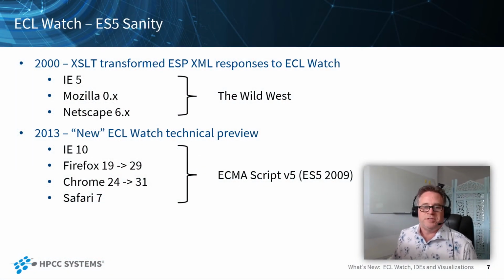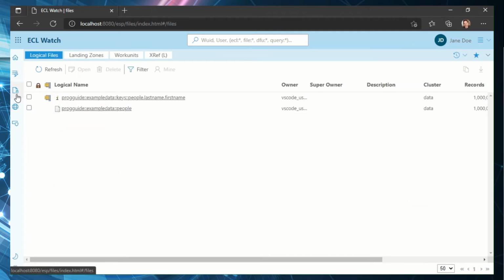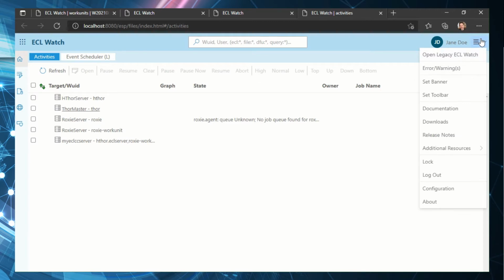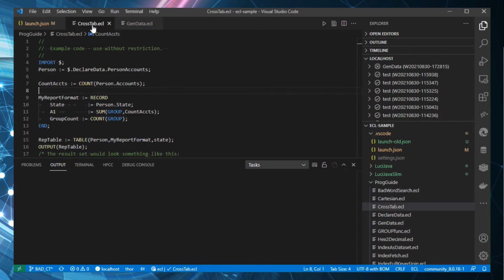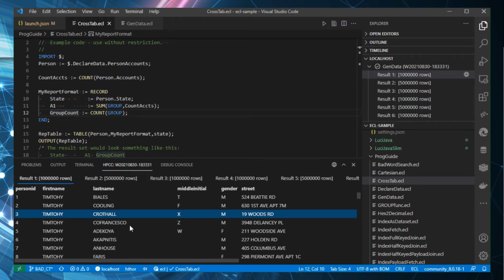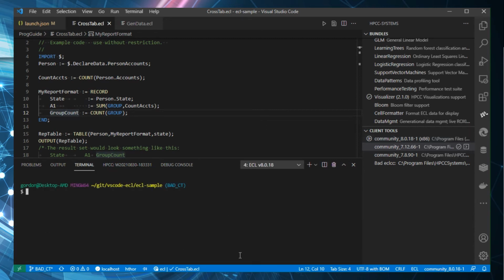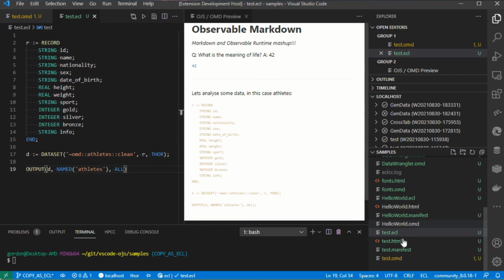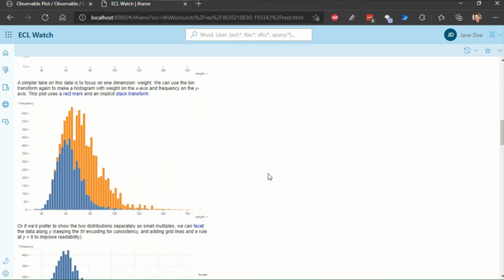2021 HPCC Systems Community Virtual Summit: What’s New in ECL Watch, IDEs & Visualization Framework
What’s New in ECL Watch, IDEs and Visualization Framework, Gordon Smith, LexisNexis Risk Solutions Group

Gordon will discuss the latest features in ECL related development tools including "Modern" ECL Watch, Visualization updates, and the VS Code ECL Extension.